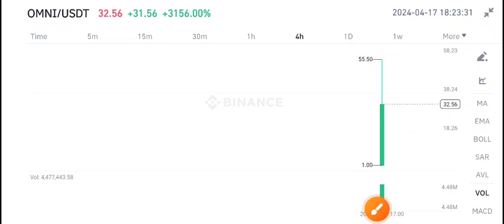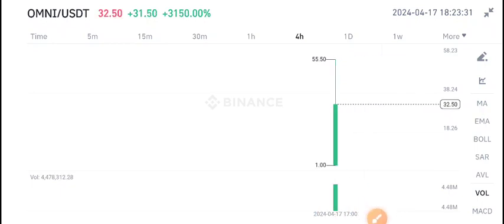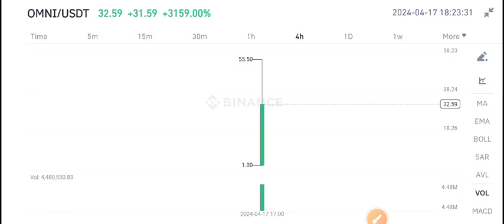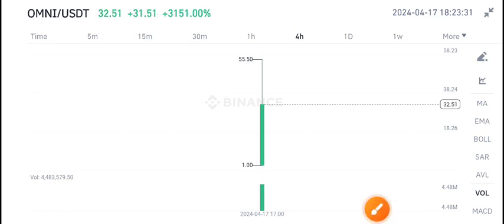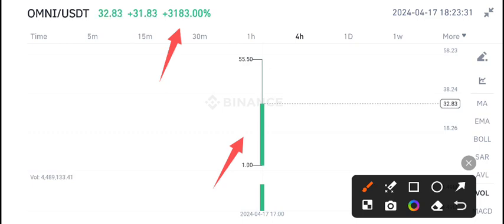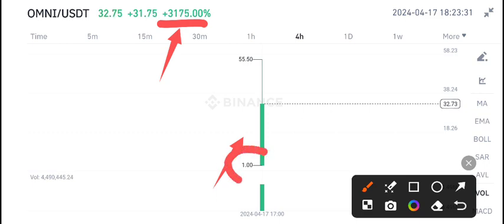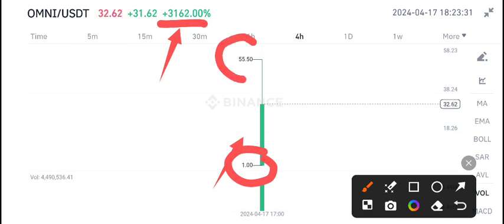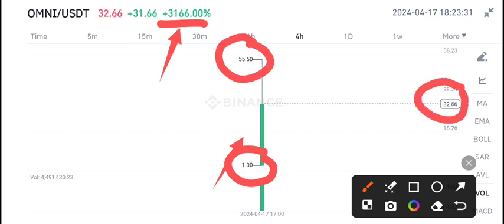Omni Network Price Prediction Today! Omni coin Today News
Queries Solved:
1.  today target
2.  price today
3.  price prediction
4.  token today target